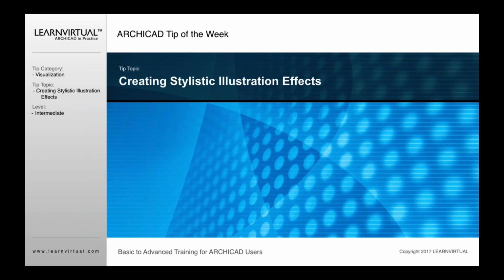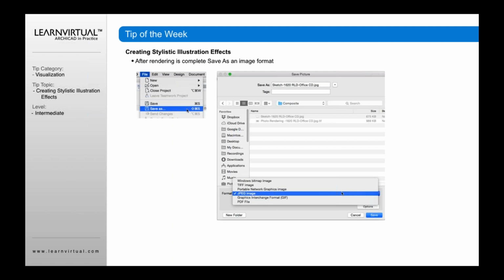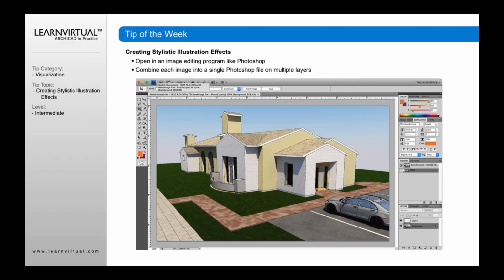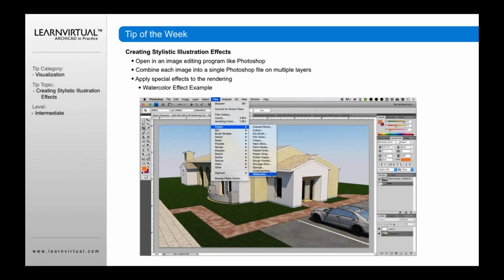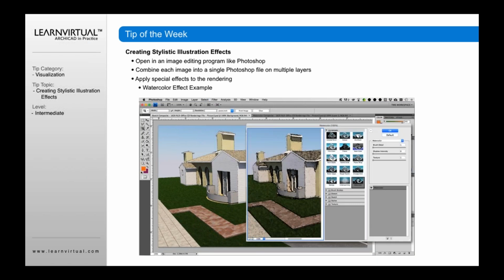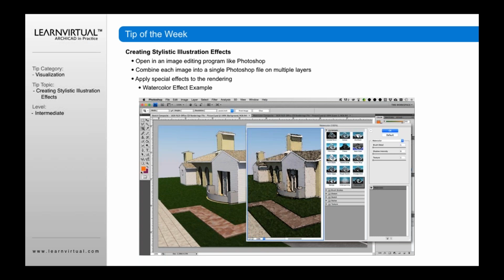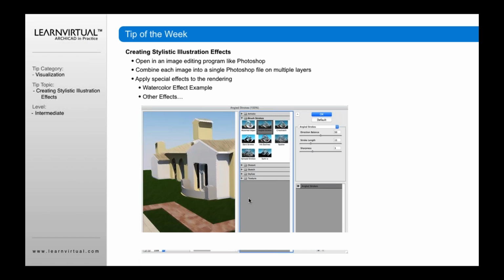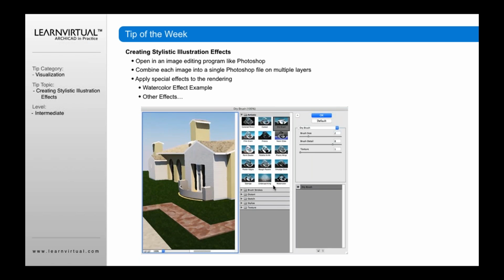Creating Stylistic Illustration Effects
Discover how to use ARCHICAD with Photoshop to create stylistic special effects on your renderings.